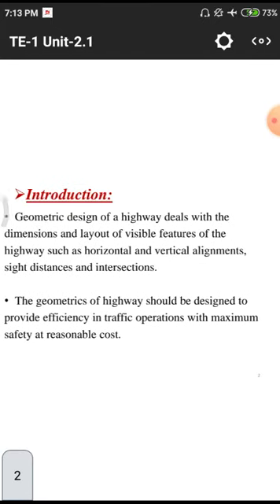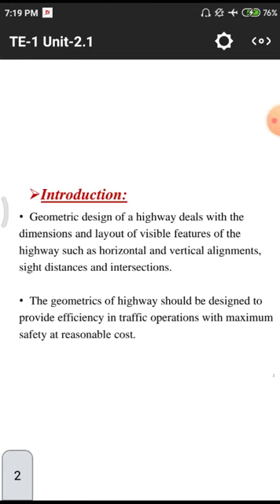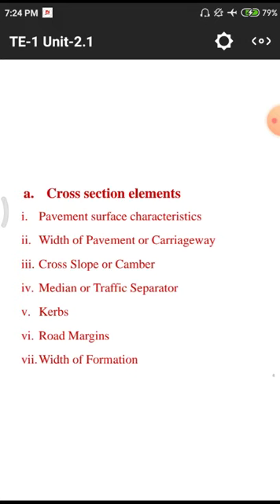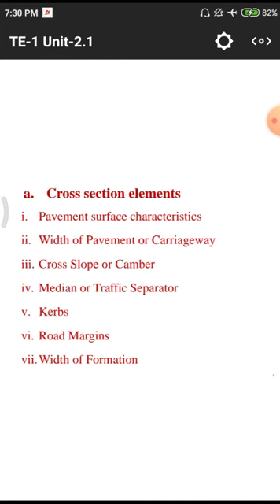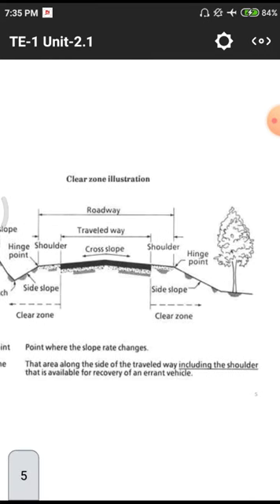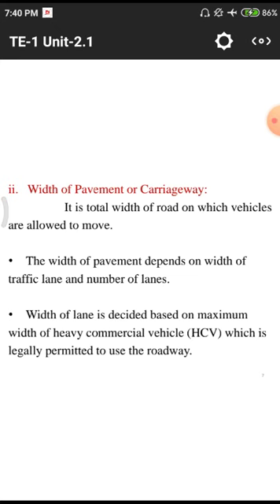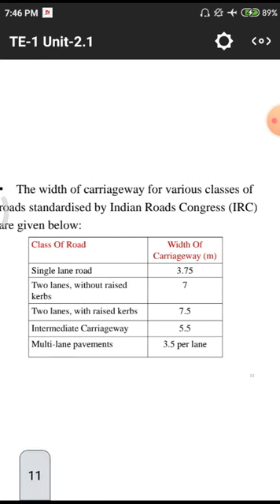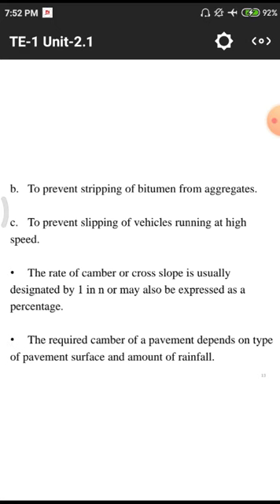TE-1 UNIT-2 (1)